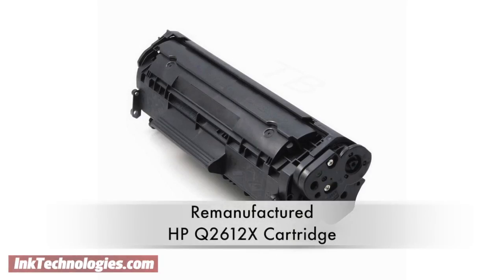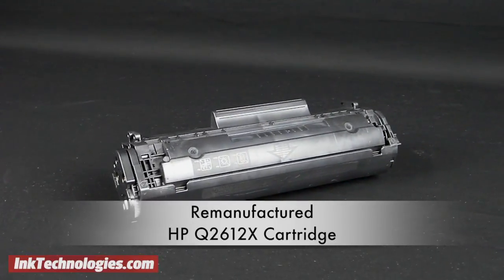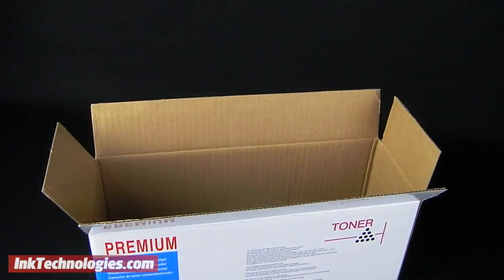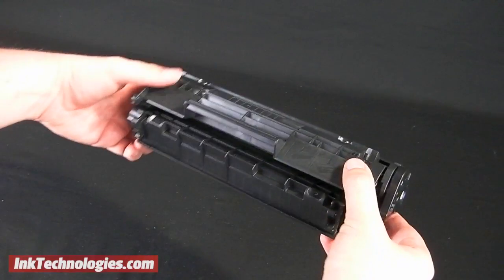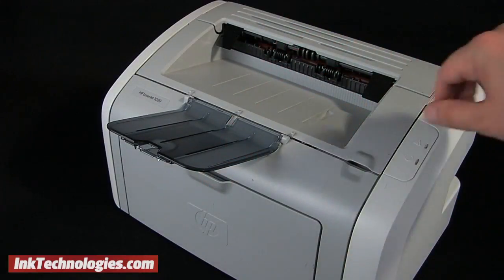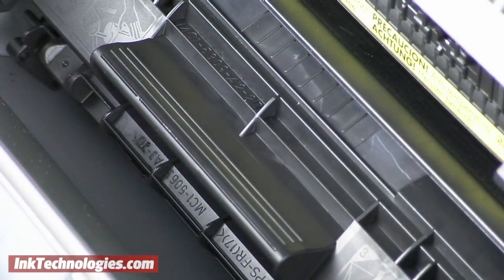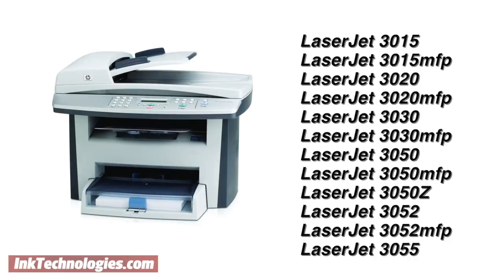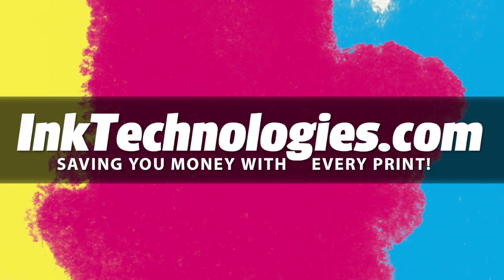Remanufactured HP Q2612X Toner Cartridge Instructional Video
A video about the remanufactured HP Q2612X toner cartridge, that includes specifications and replacement instructions.